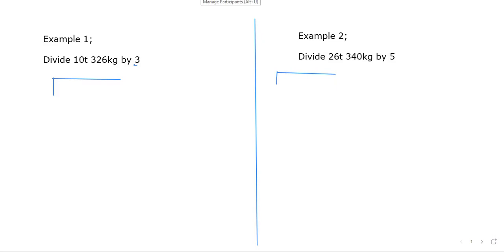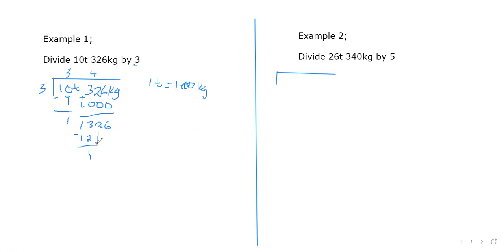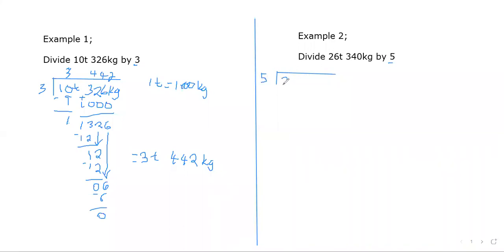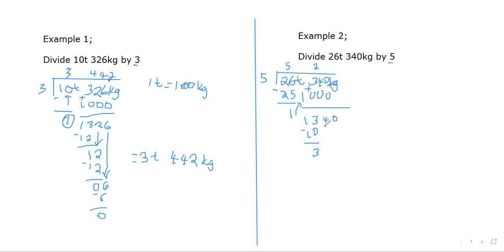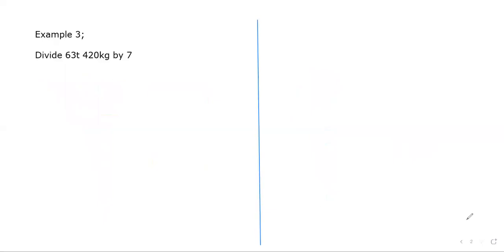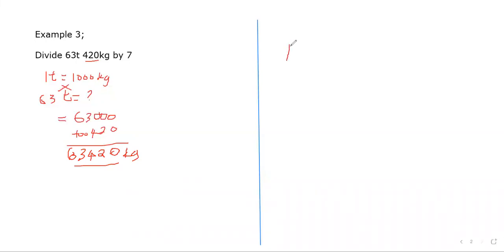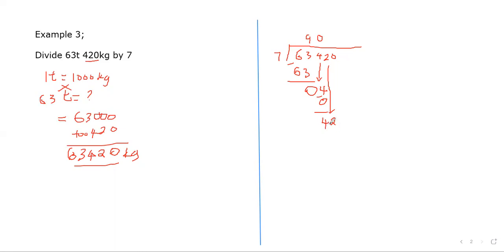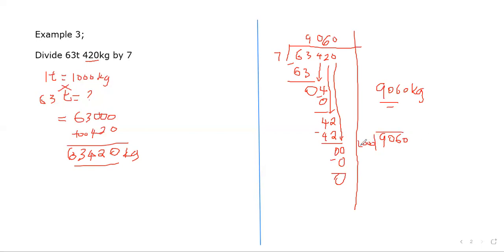Division of Mass (Tonnes and Kilogrammes)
This video shows a step by step process of division of mass involving Tonnes and Kilogrammes.